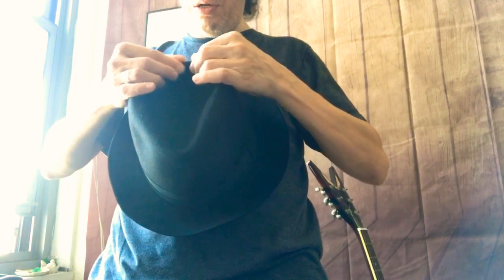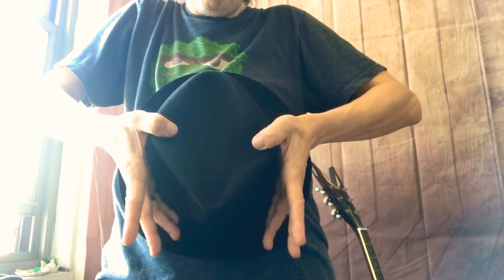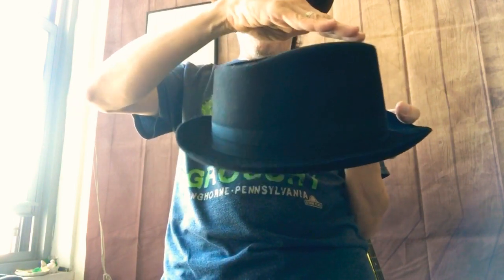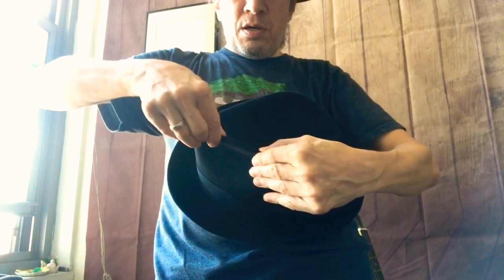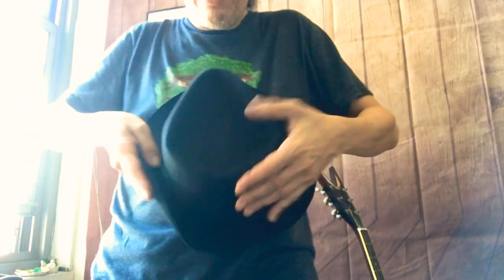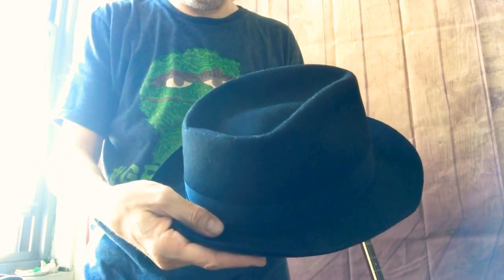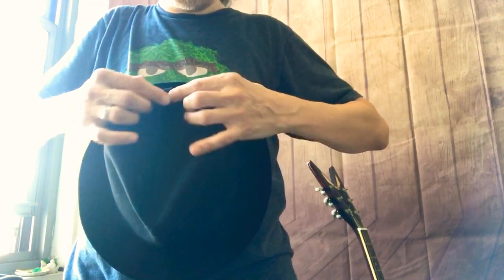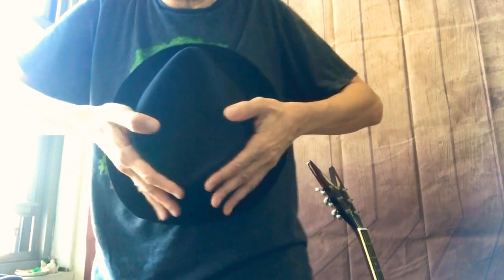How To Make A Diamond Crease! .... Shape Your Own Hat! It’s easy!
Sincerely,
As per request, please be careful w steam, don’t burn yourself, pay attention while steaming and keep the hat between u and the steam at all times. Never let steam touch the sweatband, and always dust and dry your hat before stiffening,

with 25 years at NY’s oldest hat shop,
I’m happy to answer questions
and teach u guys everything I know,